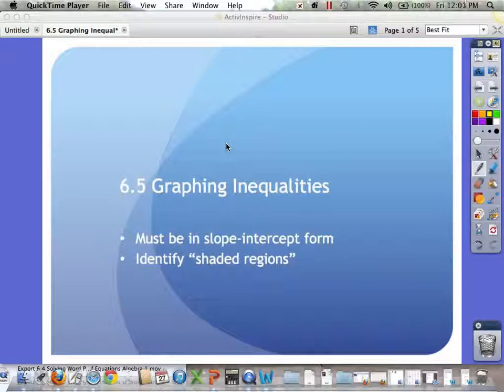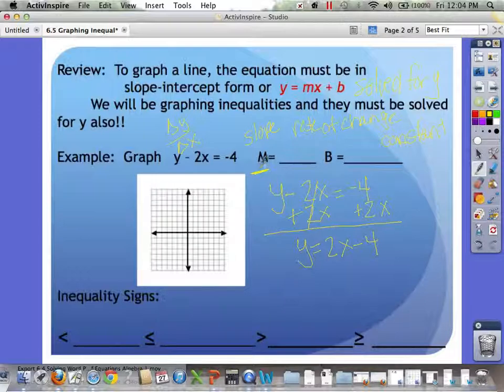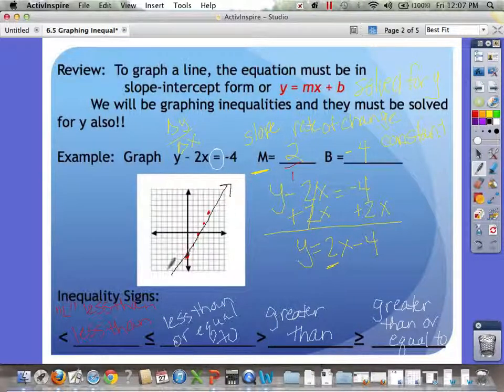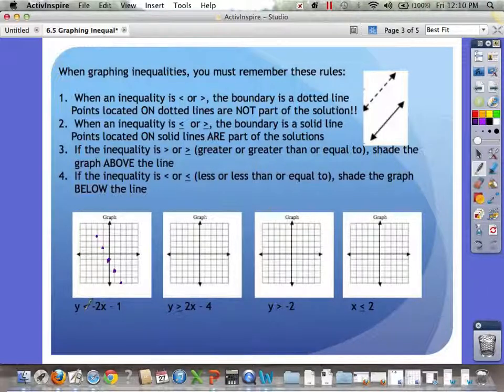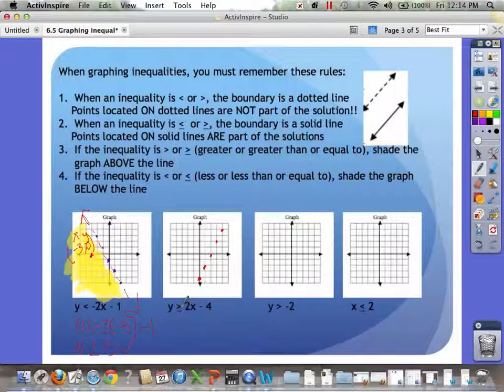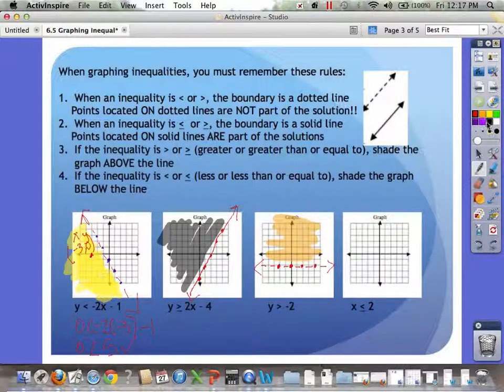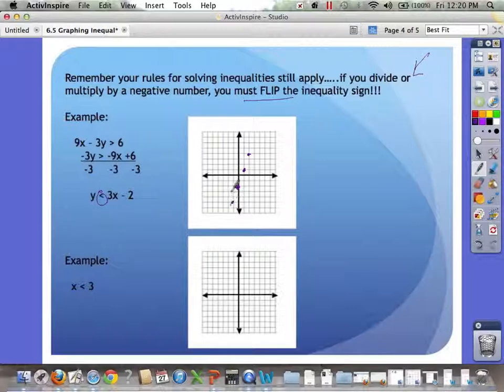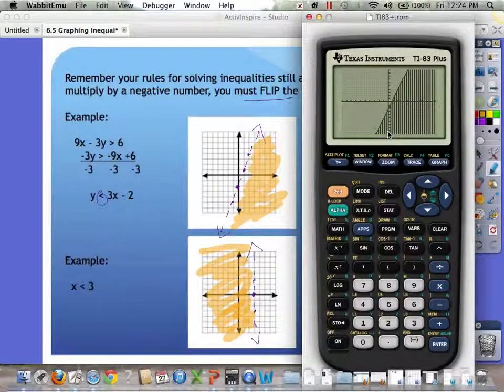6 5 Graphing Inequalities Algebra 1